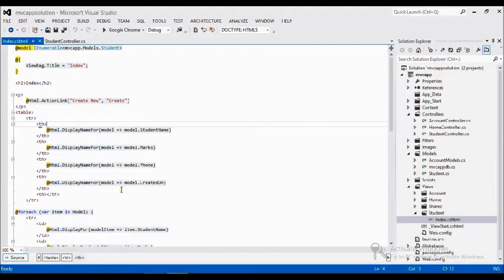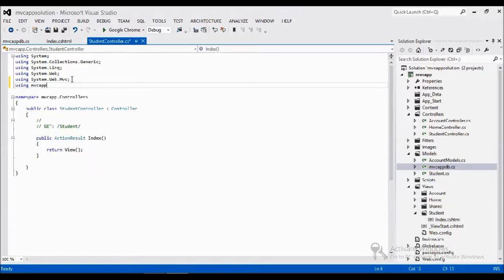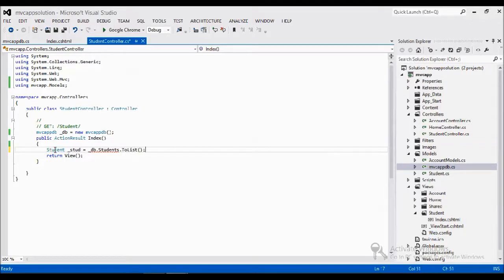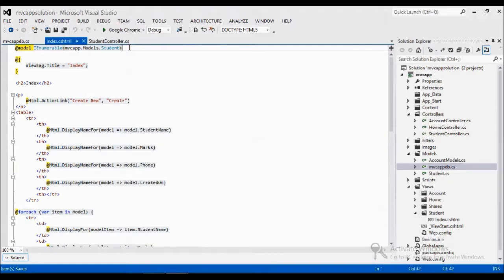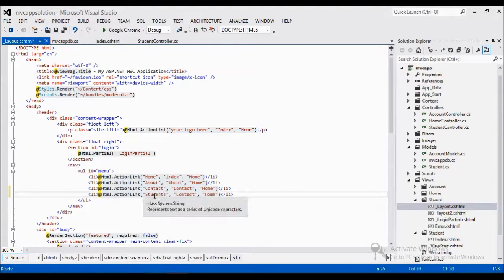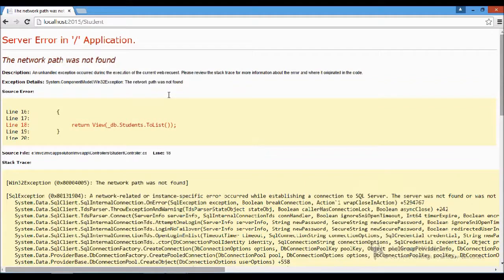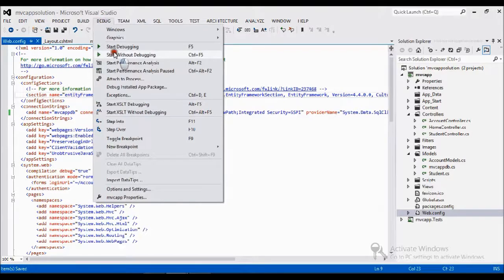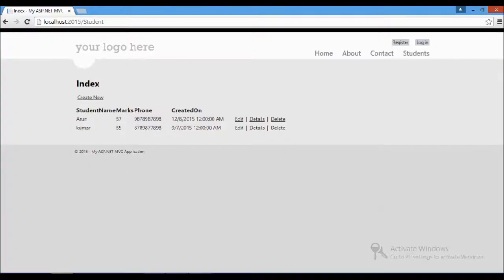Part7: Showing data in list or Table format in asp net mvc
The goal of this tutorial is to explain how you can display an HTML table of database data in an ASP.NET MVC application. First, you learn how to use the scaffolding tools included in Visual Studio to generate a view that displays a set of records automatically.